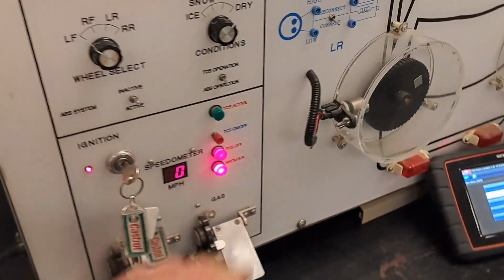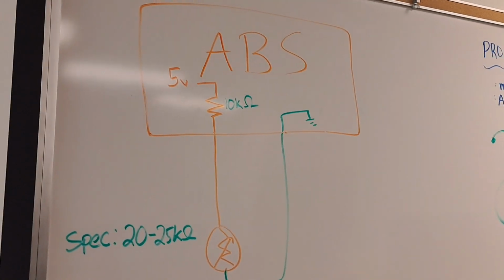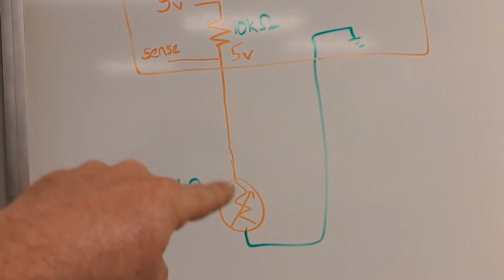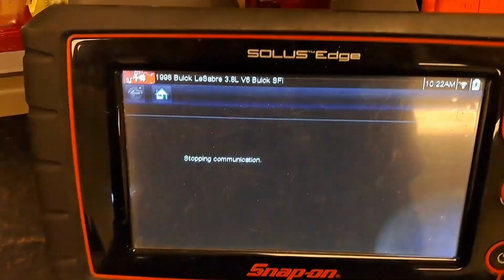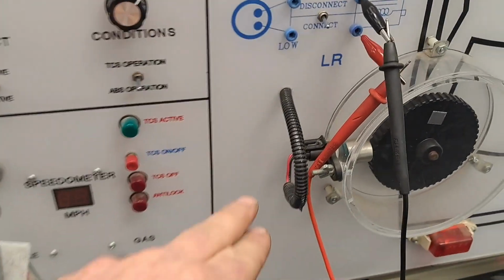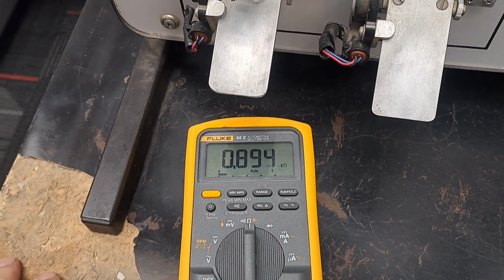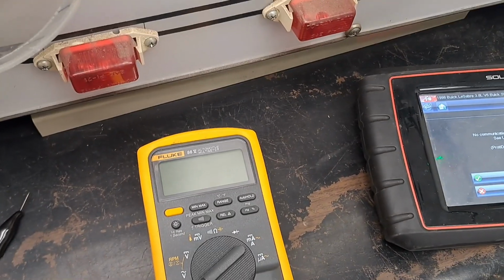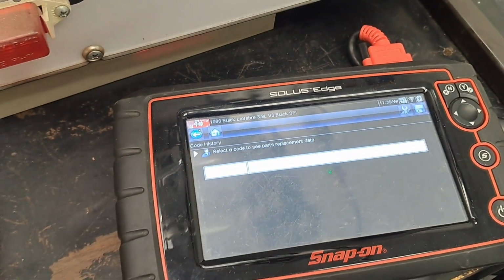ABS wheel speed sensor diagnosis lesson